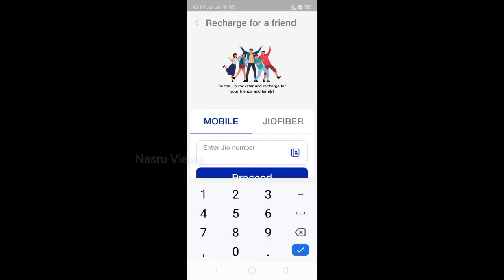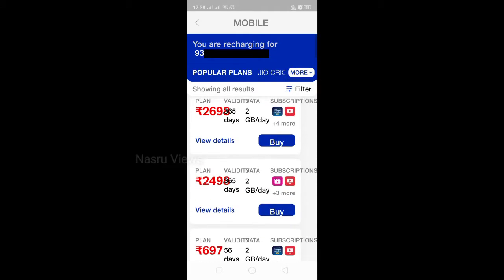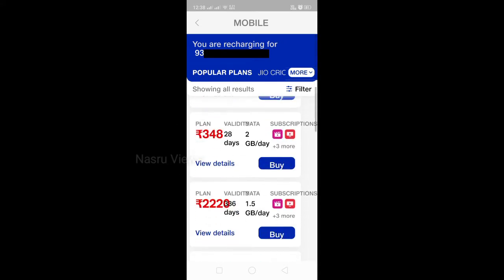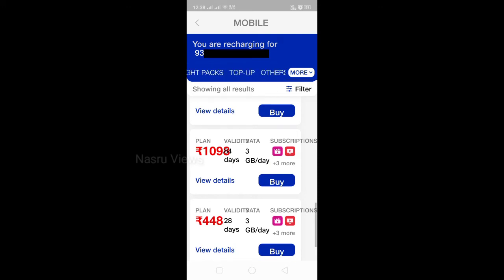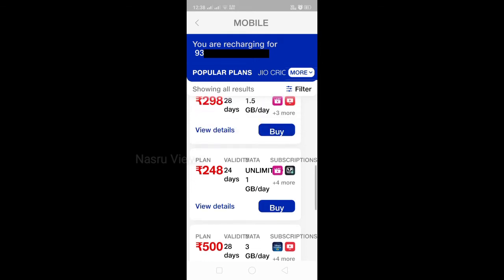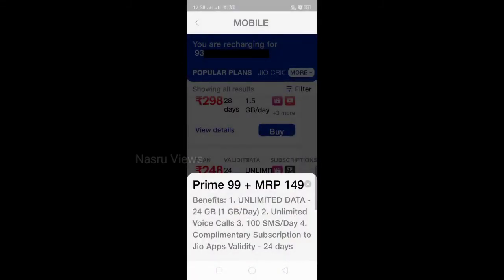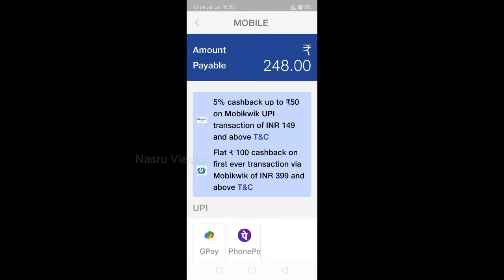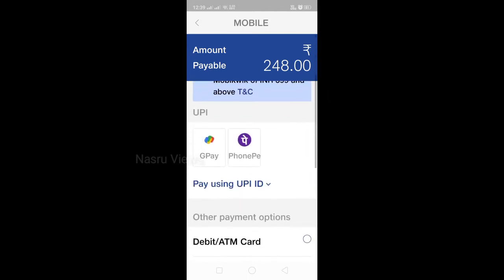how to change jio phone sim to android phone sim | how to recharge and how much to recharge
my official telegram link.join to get latest deals and updates